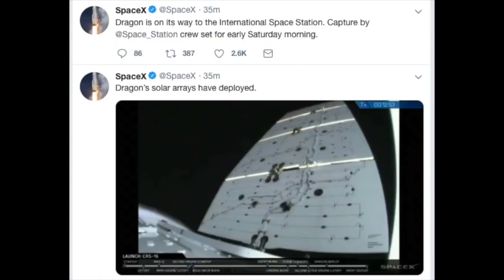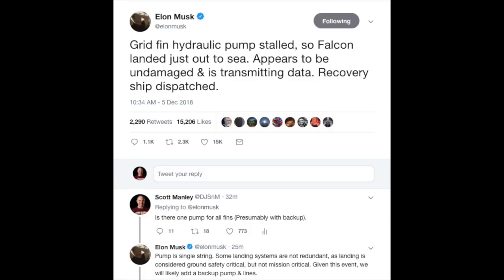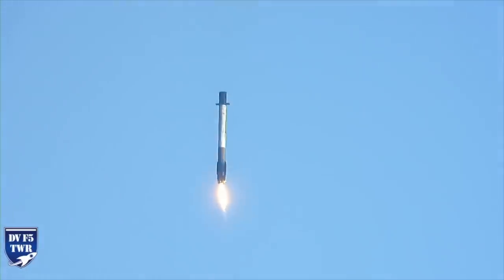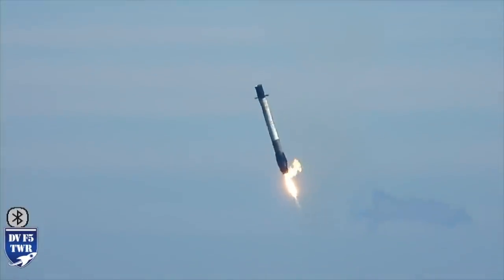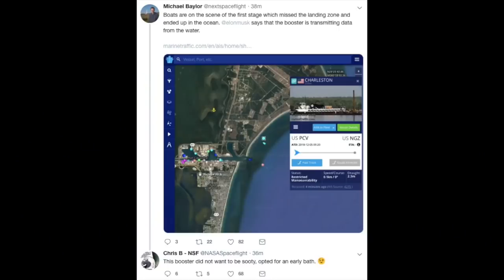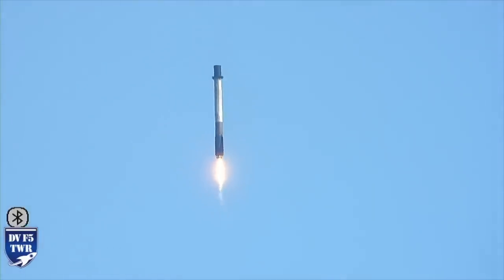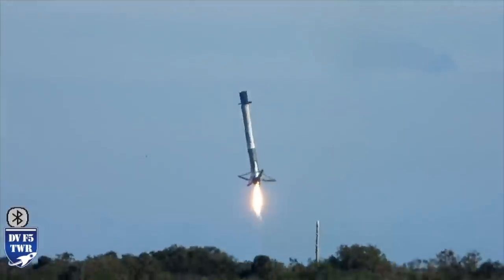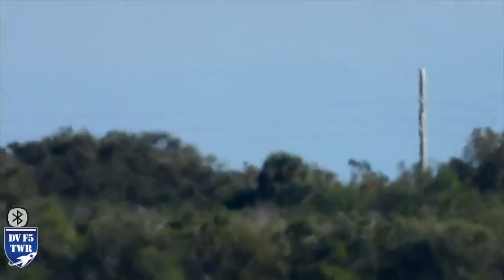SpaceX Rocket Loses Control After Successful Launch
The CRS 16 launch to the ISS was successful, however during the booster landing phase the hydraulic system controlling the grid fins failed resulting in the booster spinning out of control. The booster still managed to make a soft landing in the water just off the coast of Florida and will be recovered for investigation.

Update: Elon Musk has since posted the landing footage
And another tracking shot all the way to the water